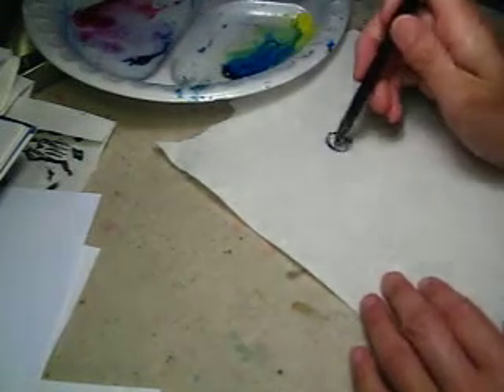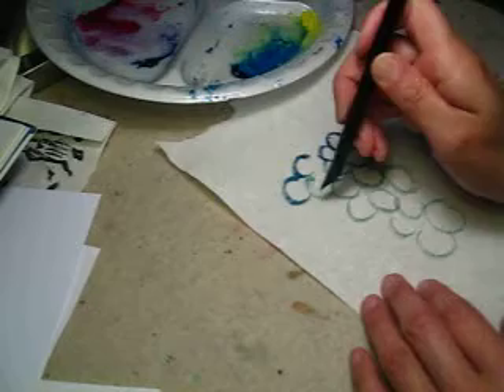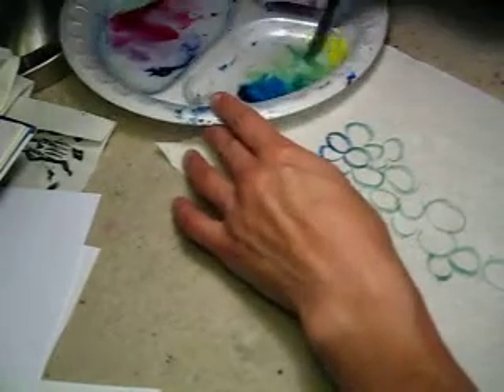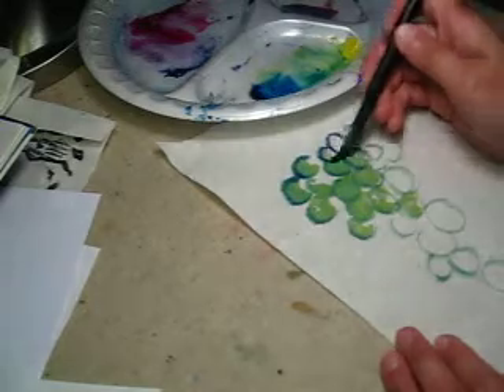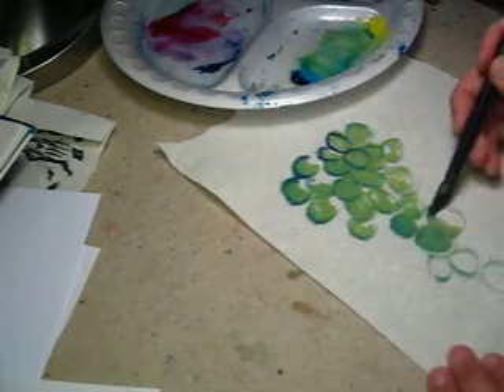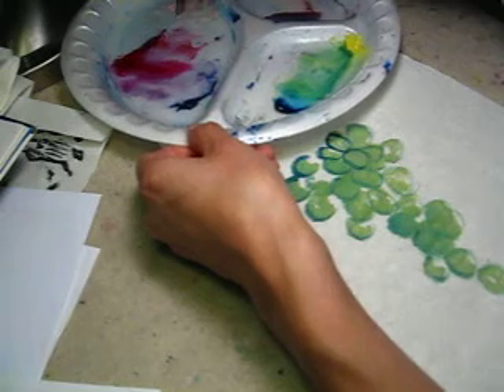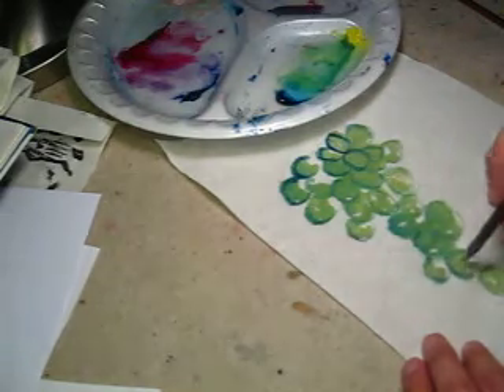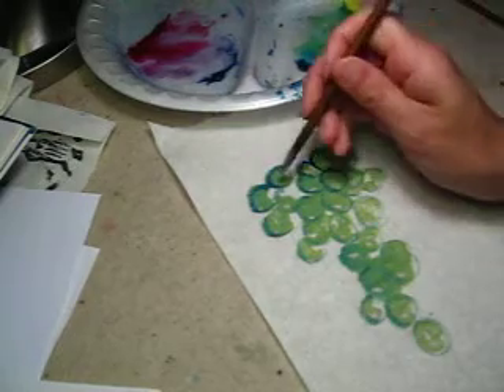grape leaf 1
leaf